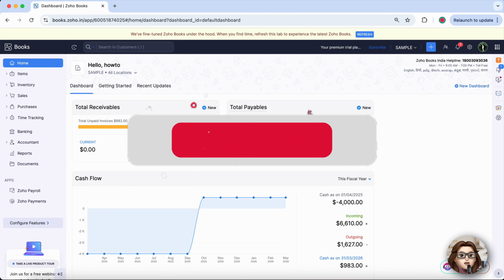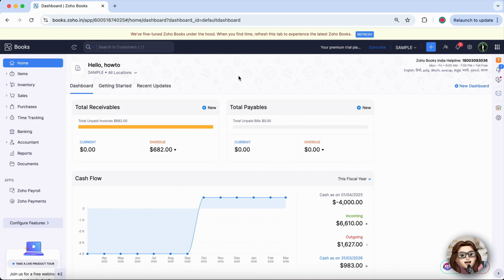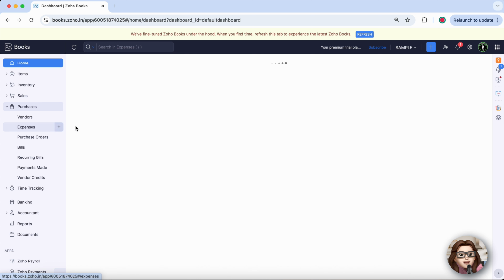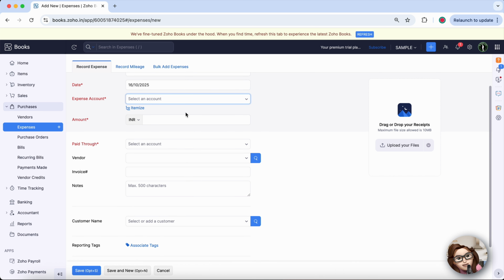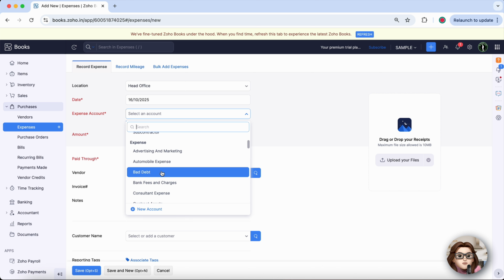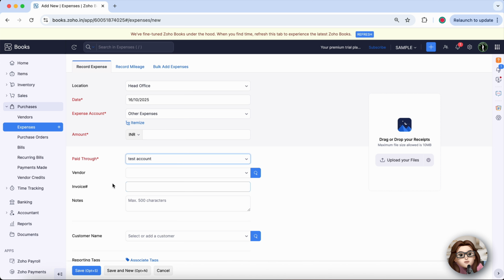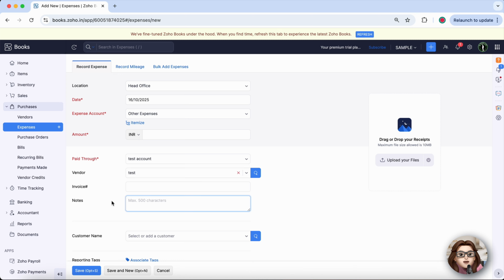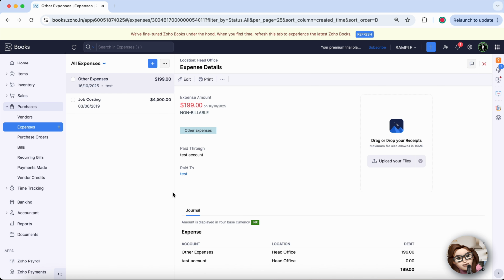How to Record Expenses in Zoho Books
In this video, you’ll learn how to record expenses in Zoho Books quickly and accurately. Whether you’re tracking daily office purchases, travel costs, or vendor payments, Zoho Books gives you a simple and efficient way to manage all your business expenses in one place.

Recording expenses correctly is a key part of maintaining accurate books, ensuring your financial statements are always up to date. In this tutorial, we’ll walk you through every step of the process — from adding a new expense entry to categorizing and attaching receipts.

You’ll learn how to:

Navigate to the Expenses module in Zoho Books

Add a new expense with details like vendor name, category, amount, and payment mode

Upload supporting receipts or bills for better recordkeeping

Assign expenses to specific projects or cost centers

Record both paid and unpaid expenses

View, edit, or delete previous expense entries when needed

We’ll also discuss best practices for expense tracking, such as setting up expense categories, using tax codes for GST or VAT, and linking expenses to your bank feeds for automatic reconciliation.

By learning how to record expenses properly, you’ll keep your business finances transparent and make it easier to generate accurate profit and loss statements. Zoho Books also allows you to filter expenses by date, category, or vendor — helping you get deeper insights into where your money is going.

This step-by-step tutorial is perfect for small business owners, accountants, freelancers, and entrepreneurs who want to streamline their bookkeeping process with Zoho Books.

This video shows you How to Record Expenses in Zoho Books Easily! Watch this Video till the end to learn How to Record Expenses in Zoho Books.

Were you able to figure out How to Record Expenses in Zoho Books? Share this with your friends who want How to Record Expenses in Zoho Books.

Problem Solved in this Video-:

What Do you Think of How to Record Expenses in Zoho Books?